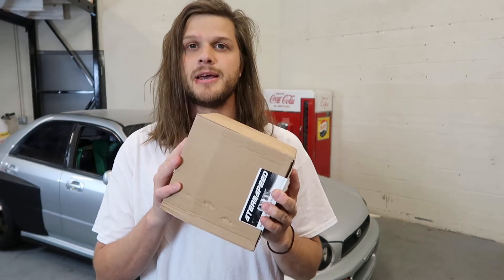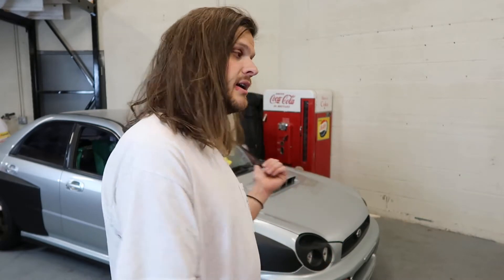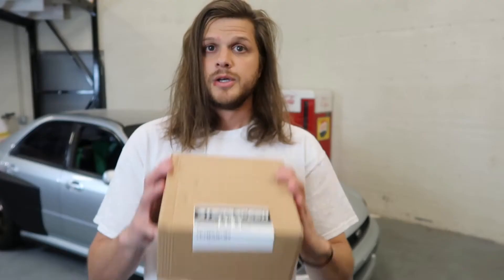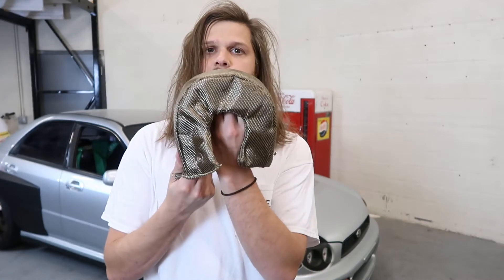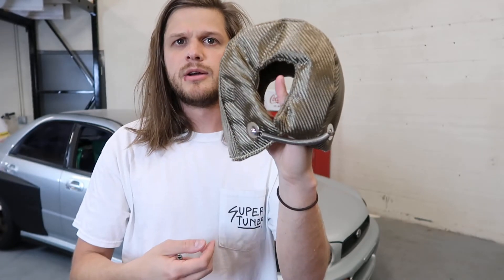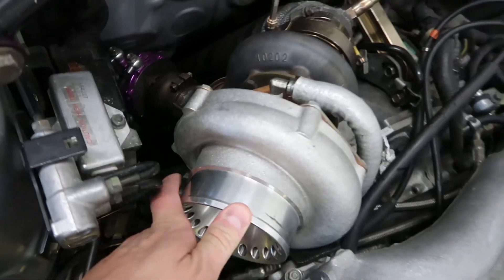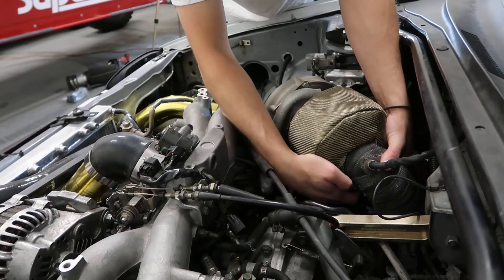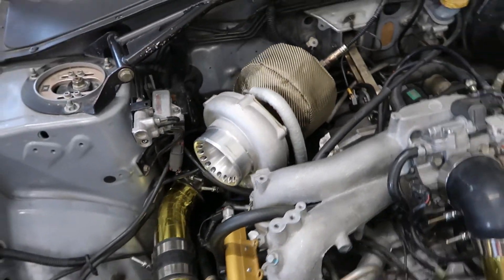HOW TO install turbo blanket- DYNO PREPISODE #5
Join me on a witch hunt for excessive heat and increased efficiency as I prep my 2002 WRX for dyno tuning!!!

Today I installed a Steam Speed T3 turbo blanket on my Precision 5858 turbo, to keep heat in the turbine housing and exiting the exhaust rather than raising my intake temps.